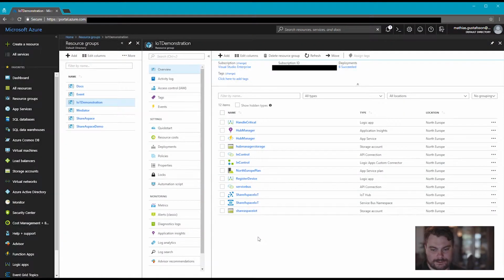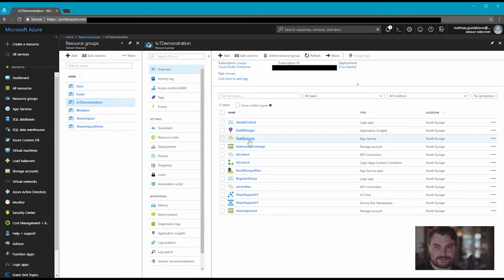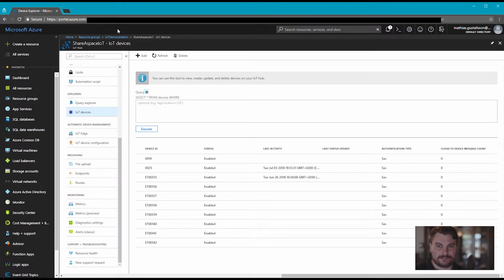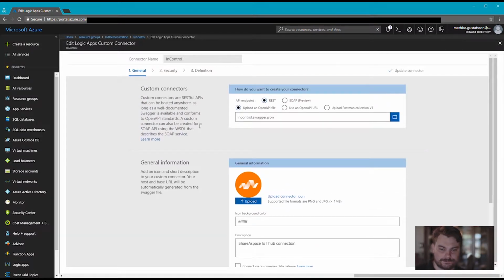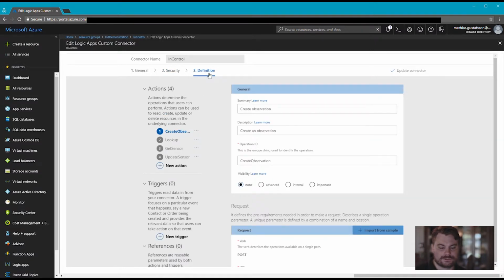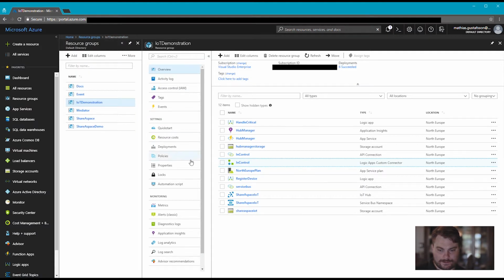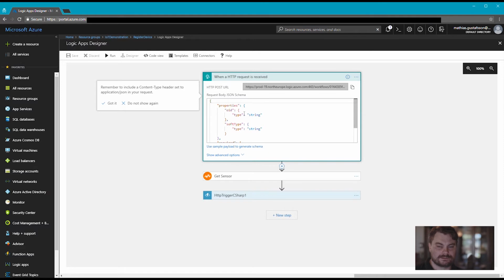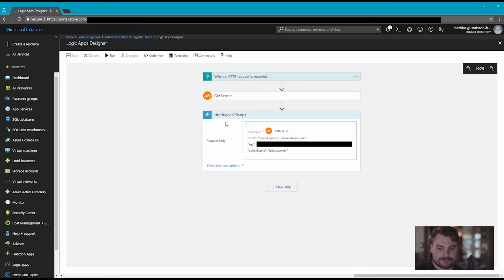04 Intro to Azure Services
Demonstrating how ShareAspace Nova can integrate with Azure Services like Azure IoT hub by configuration only. This is done by levaraging the ShareAspace REST APIs and using them with Custom Connectors and LogicApps in Azure.

The IoT setup is based on the Microsoft documentation for Azure IoT hub: